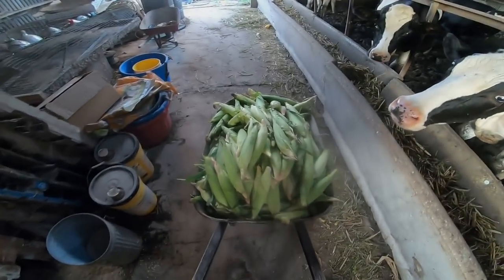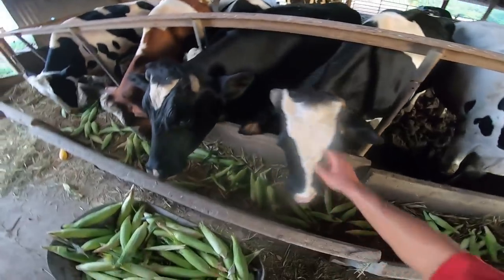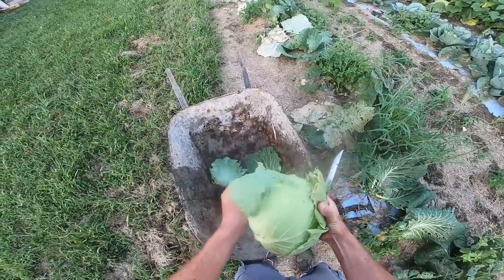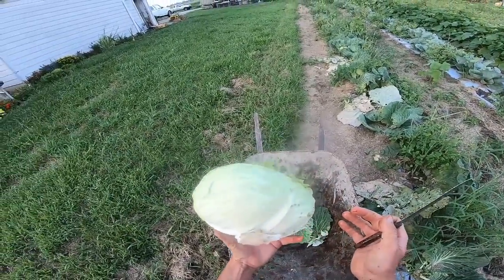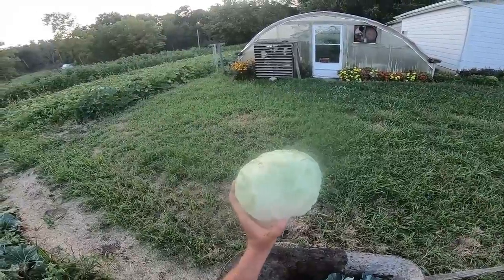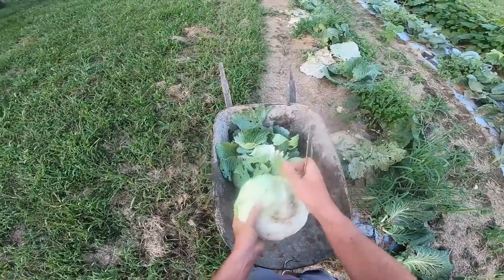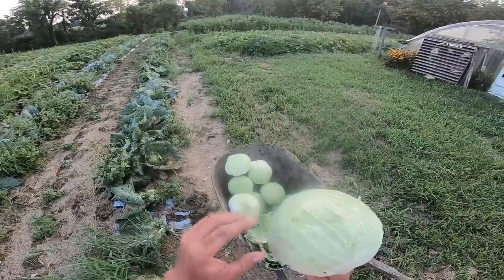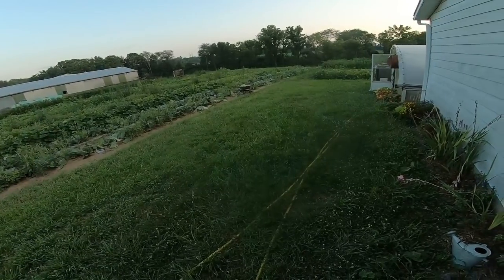Cutting Flat and Round Cabbage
Some more garden fun. Cabbage likes cool weather, but can't survive hot and wet. Plus moisture assists the bug population. Has anyone ever had a flat head of cabbage split?